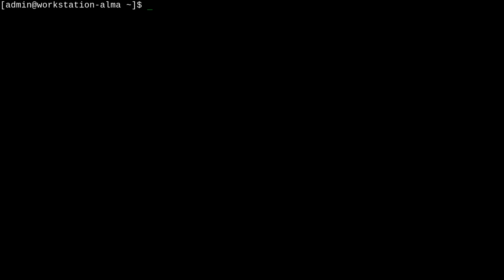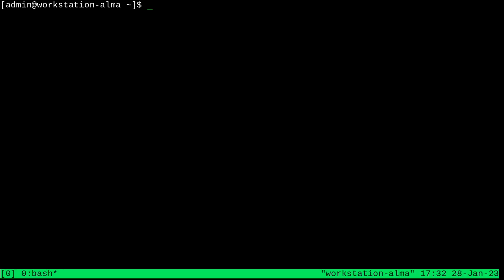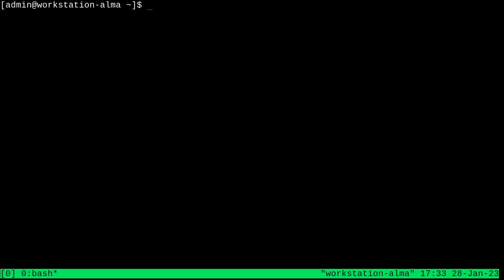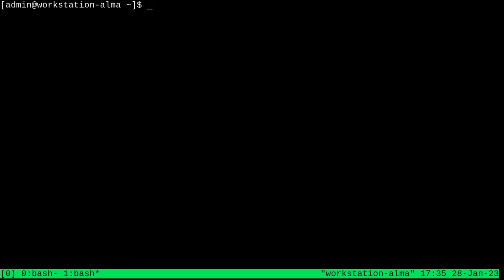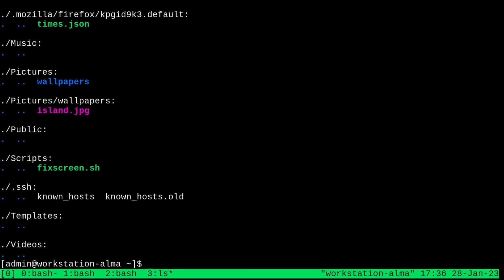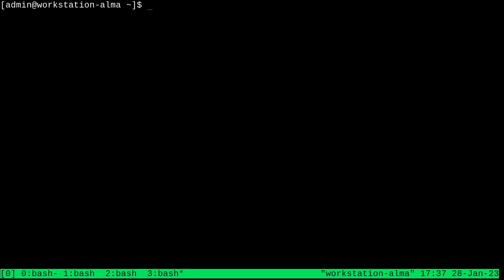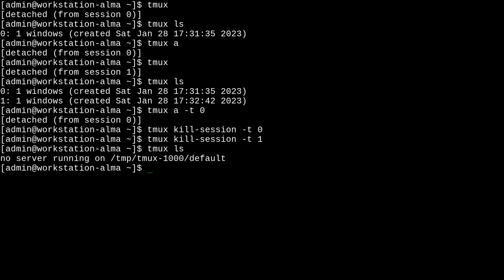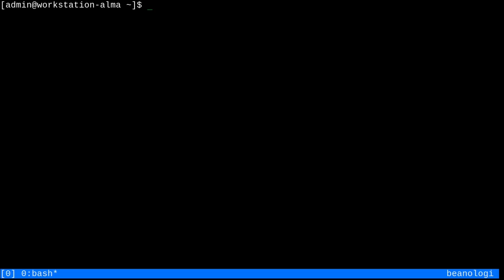tmux Basics - Quick Tips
Quick Tips Series:
How to use some basic features of the tmux terminal.
I am aware that this video is not as "quick" as my other quick tips but I hope the information was still helpful.